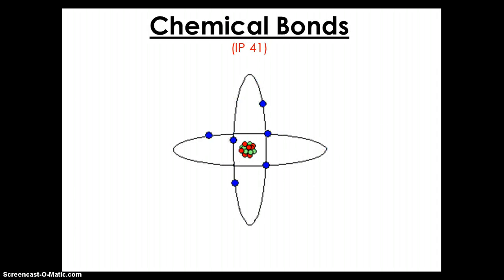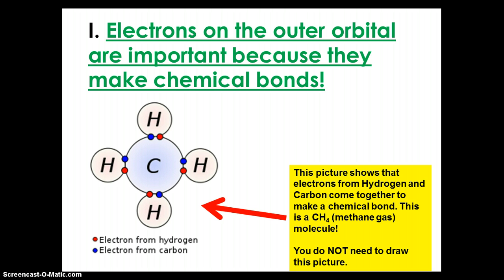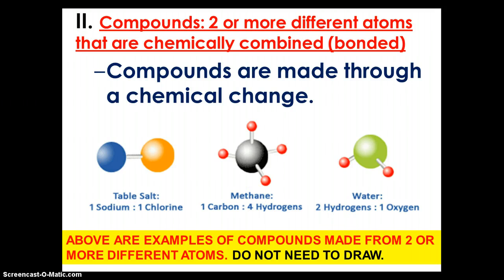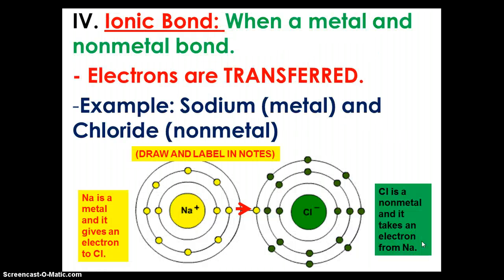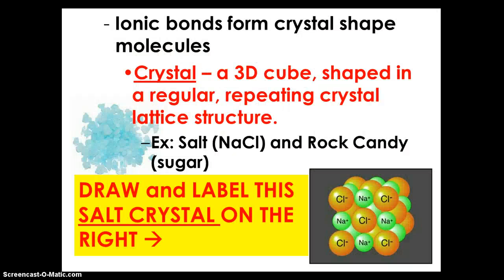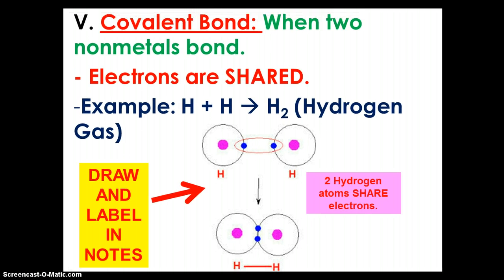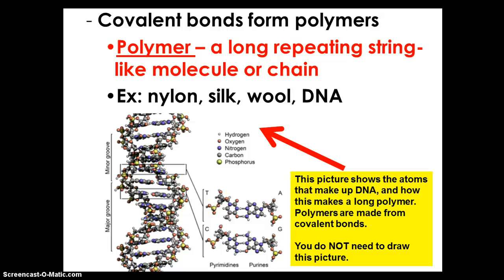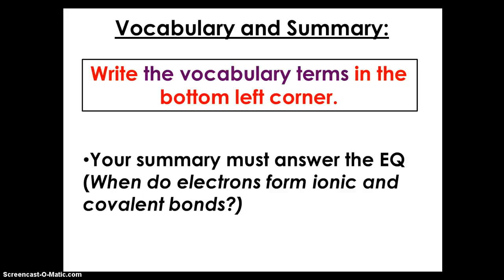Chemical Bonds 2013-14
Chemical Bonds on OP/IP 40-41